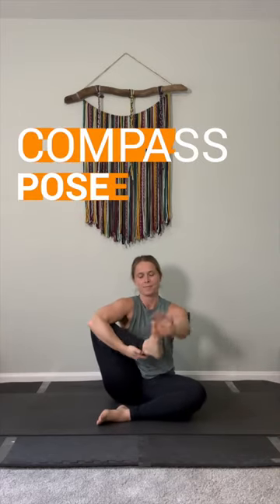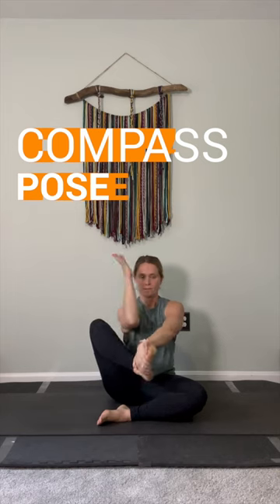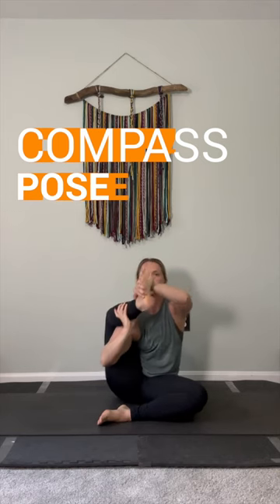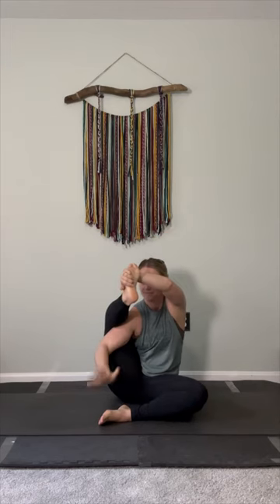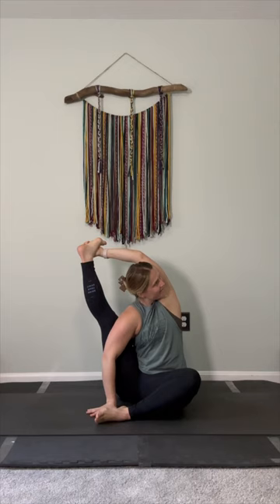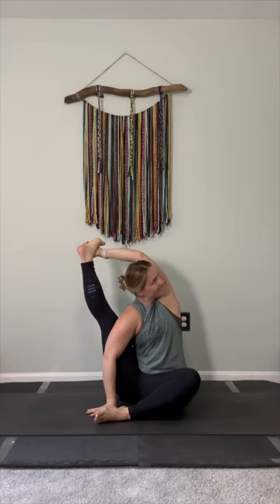Compass Pose | Yoga How-To